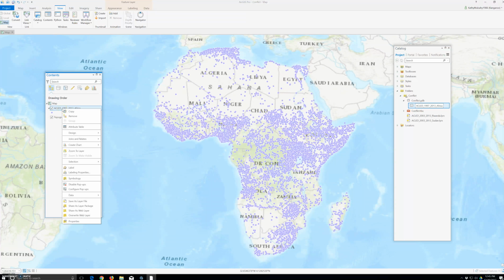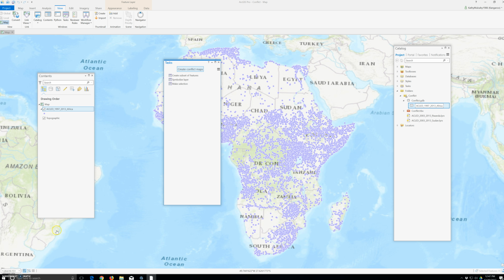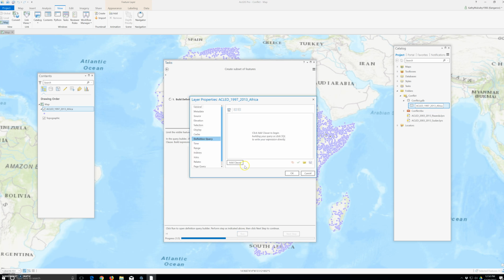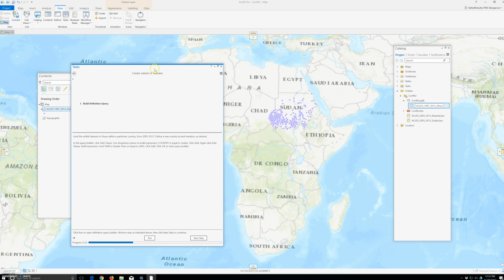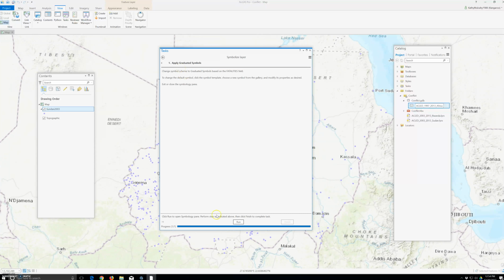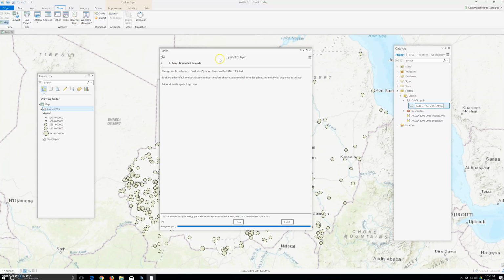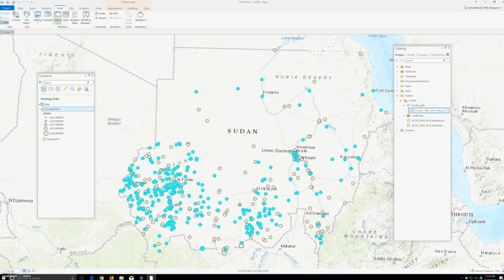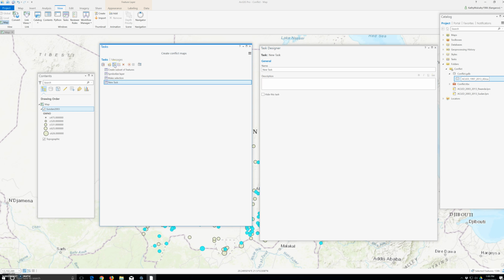Getting to Know ArcGIS Pro25